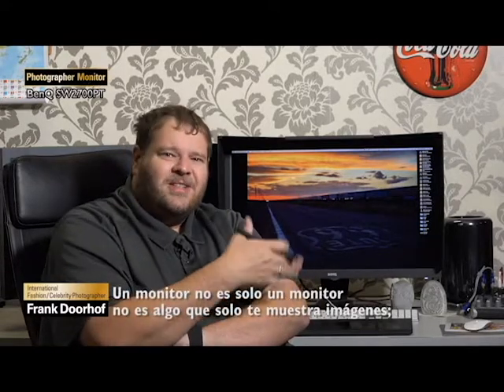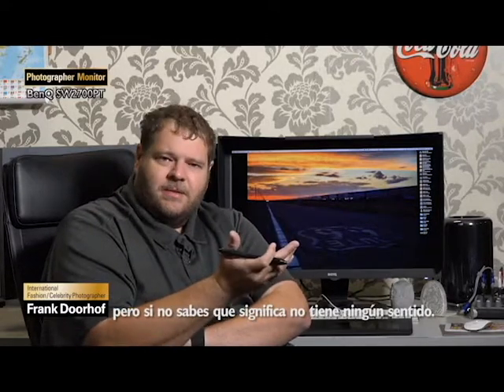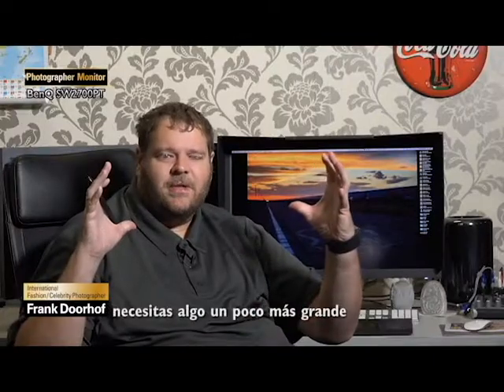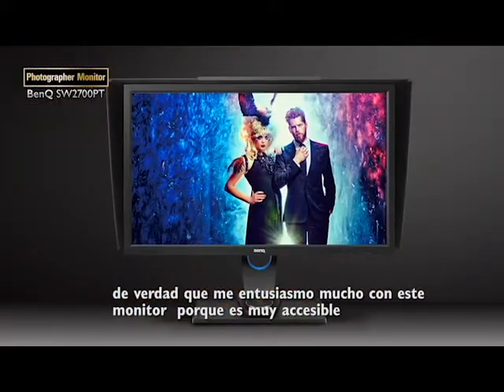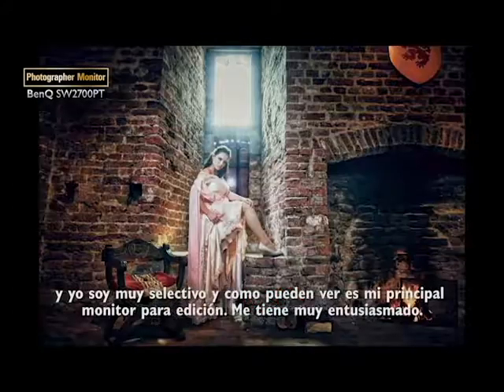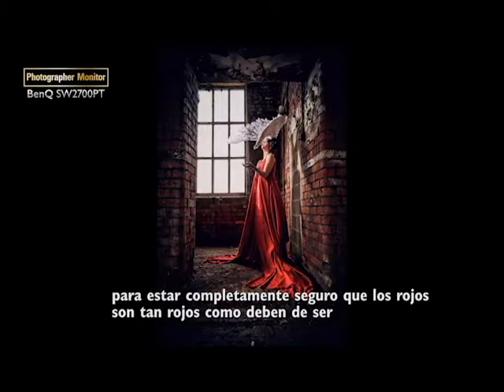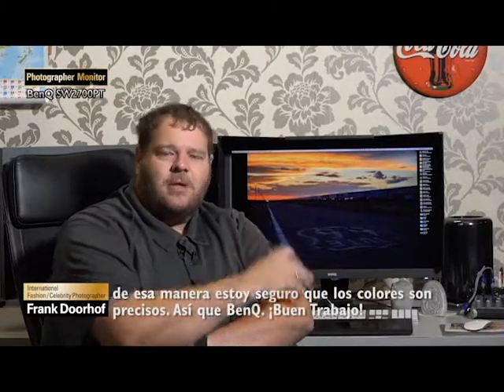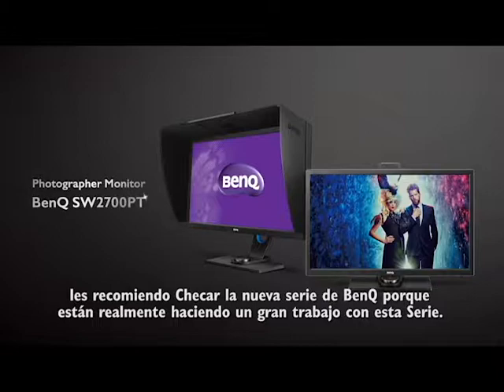Frank Doorhof (fotógrafo profesional) BenQ SW2700PT Review